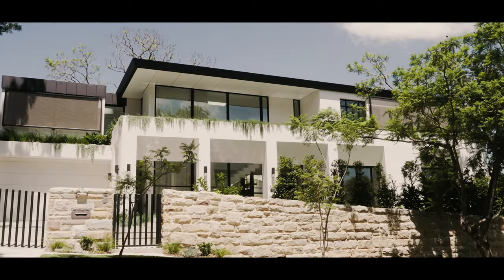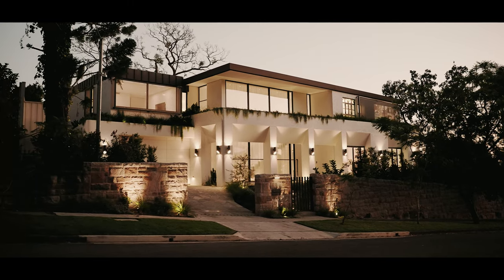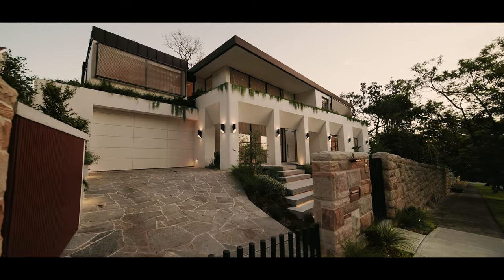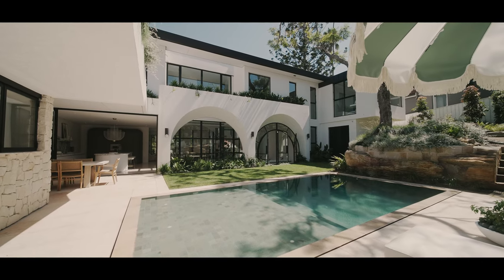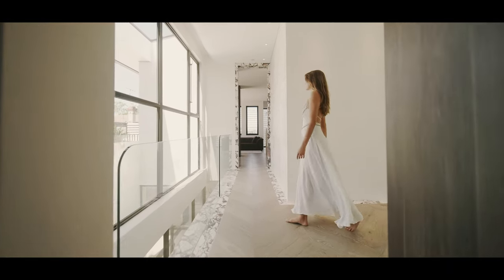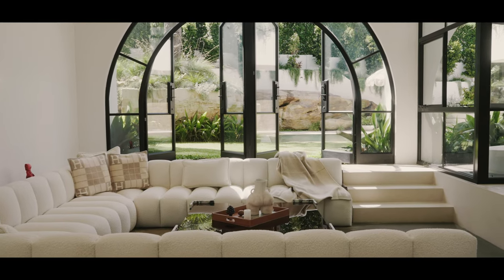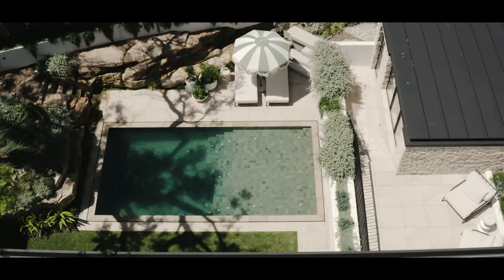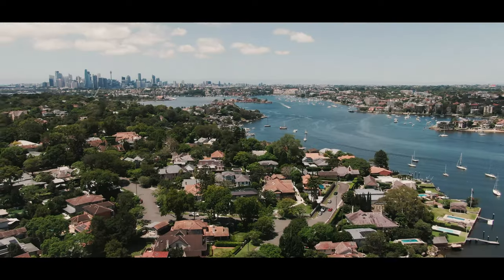8 Toocooya Road, Hunters Hill | TKD Architects | McGrath Estate Agents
8 Toocooya Road Hunters Hill NSW

Marketed by:
(M) McGrath Hunters Hill (FR)
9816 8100